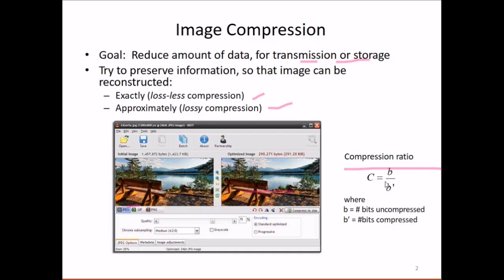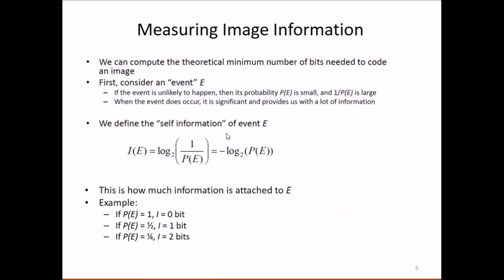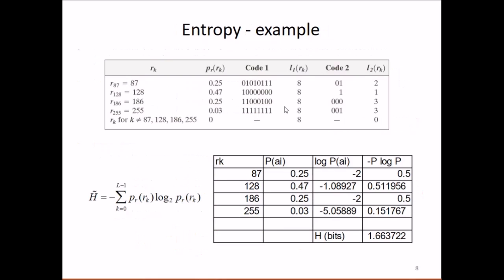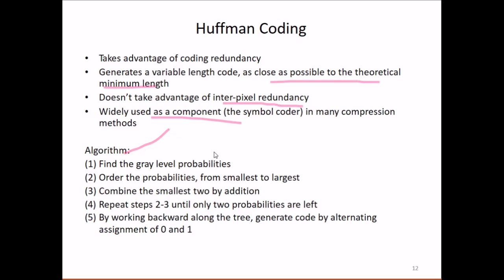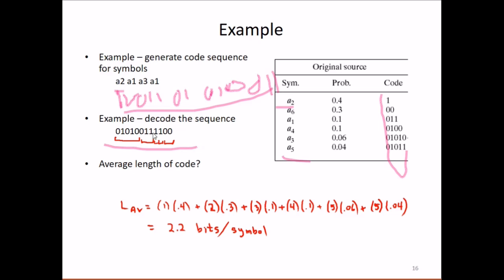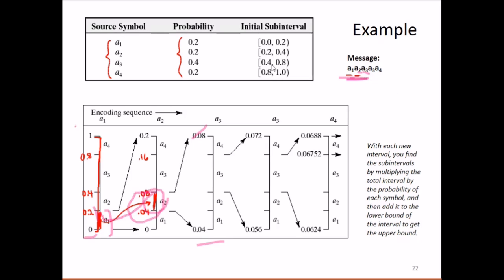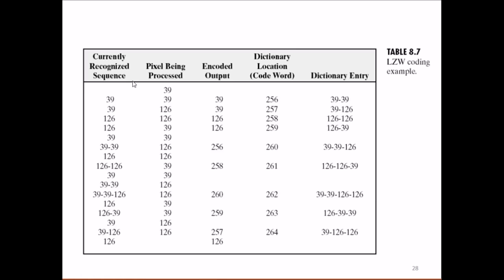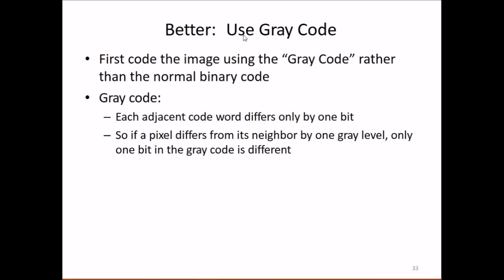LOSSLESS COMPRESSION | Digital Image Processing | LOSSLESS COMPRESSION IN Digital Image Processing